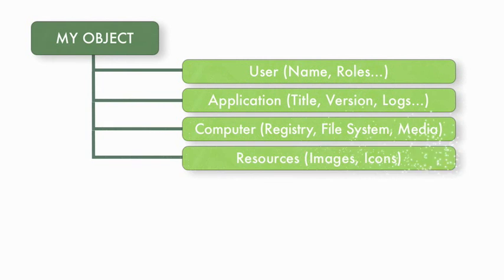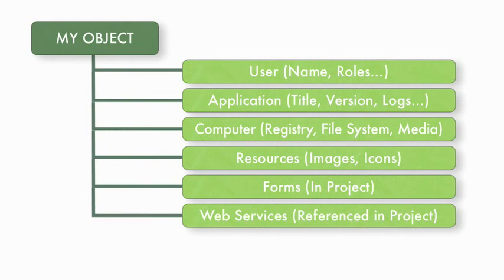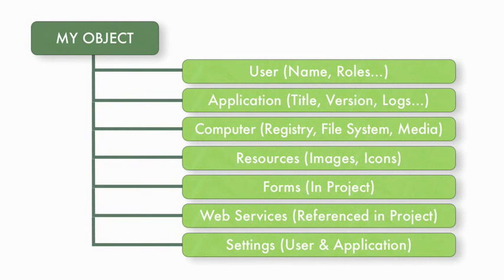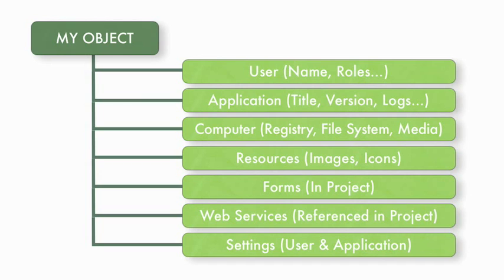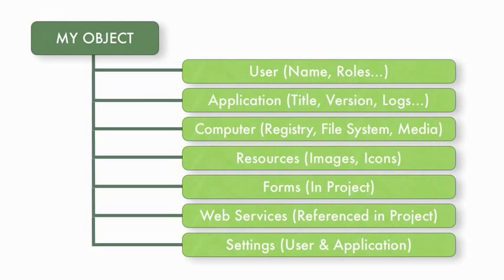Understanding My Object